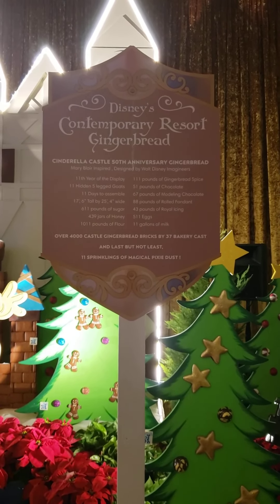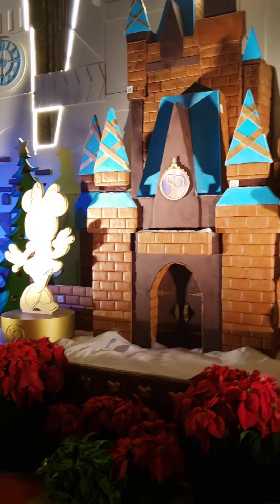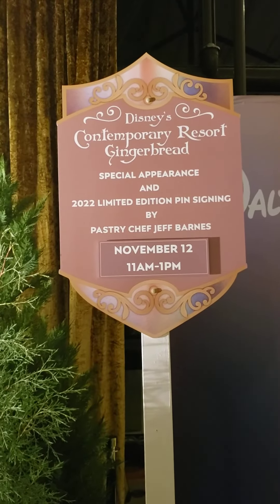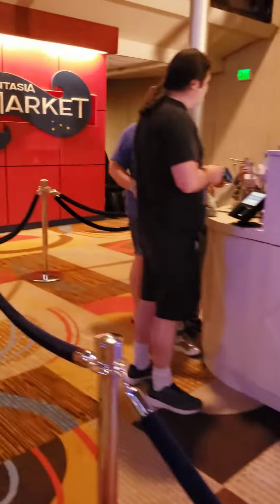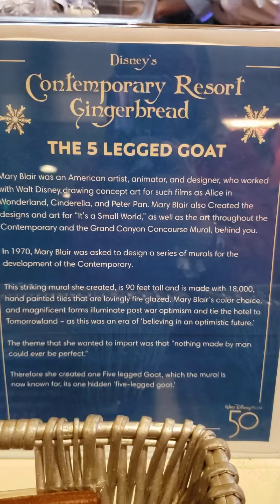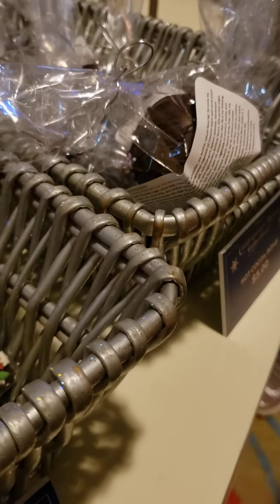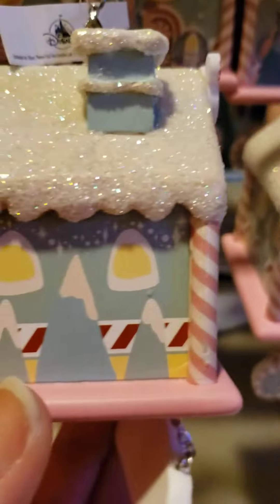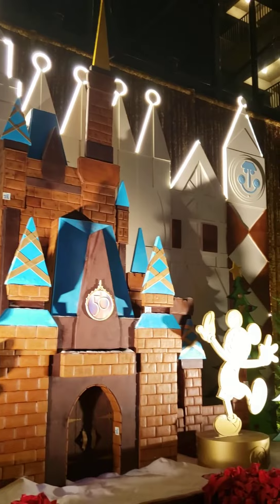Disney's Contemporary Resort Gingerbread House and Merchandise 2022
Take a look at the Contemporary Resort's Gingerbread House and all the accompanying merchandise and food you can bring home as a souvenir!